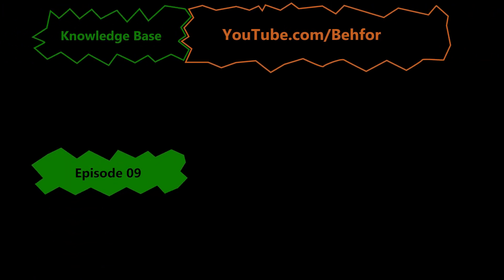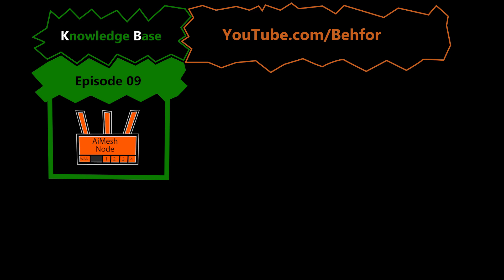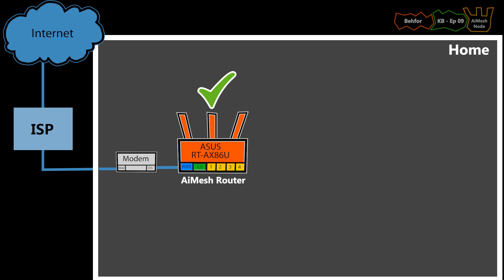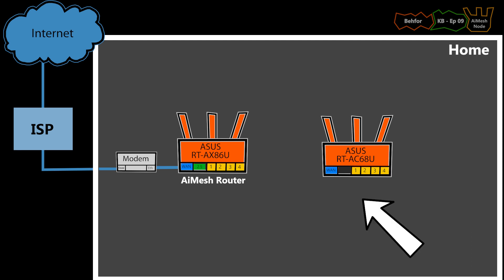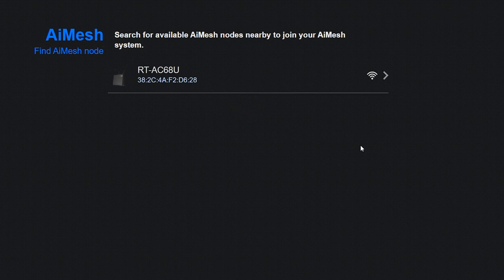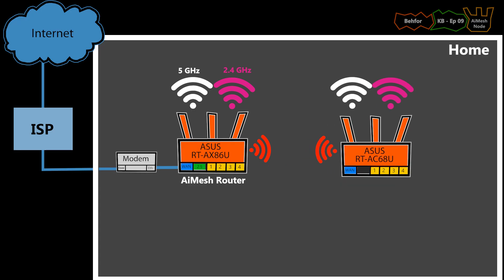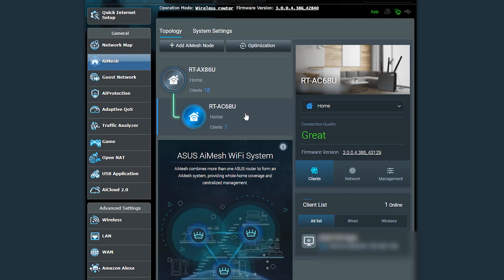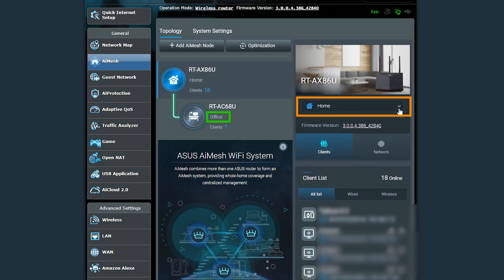How to connect an ASUS AiMesh Node? [KB Ep 9]